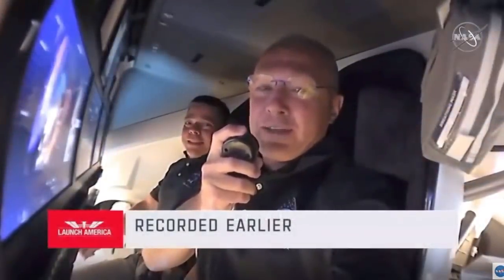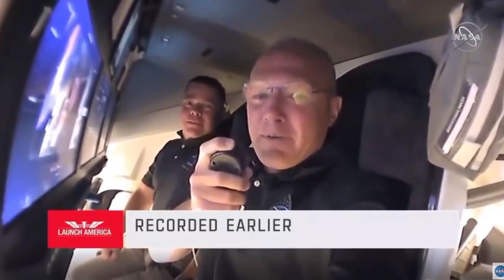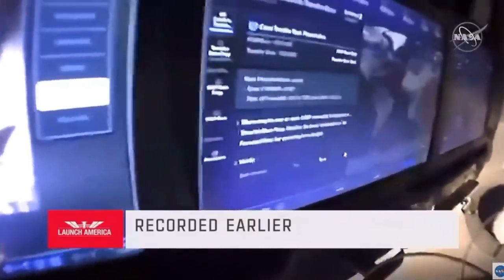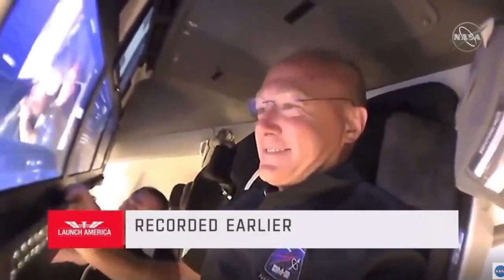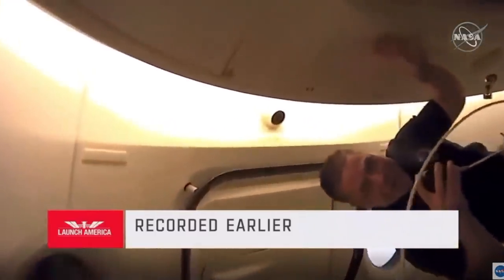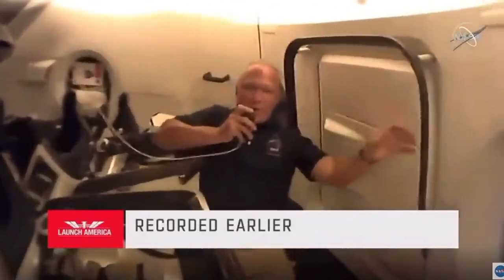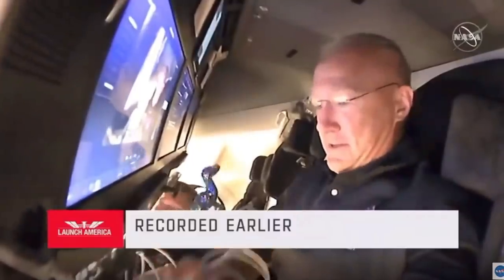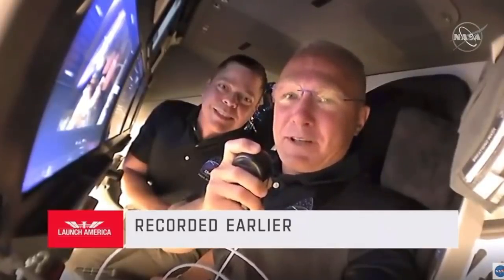Astronauts Give Crew Dragon Tour in Space (Demo 2)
NASA astronauts Doug Hurley and Bob Behnken give a tour of the inside of the Crew Dragon Spacecraft shortly after it arrived in orbit today.

Credit: NASA